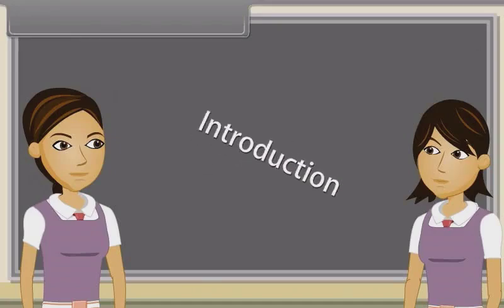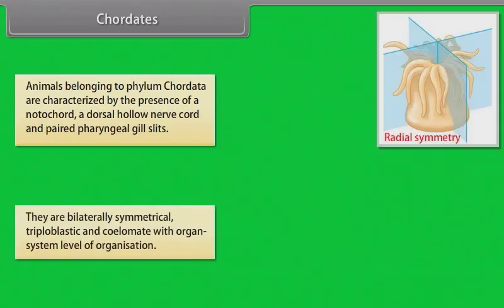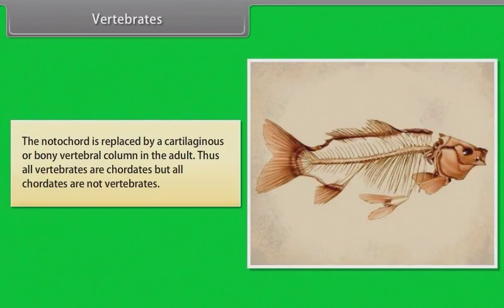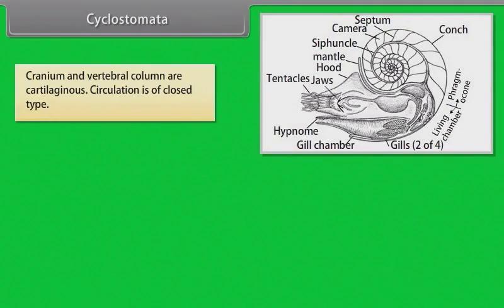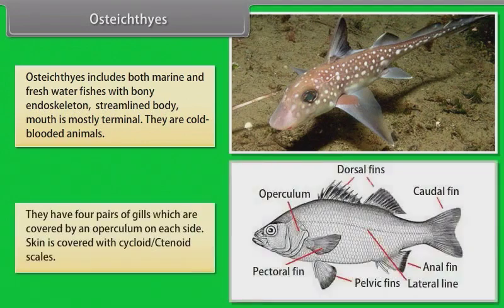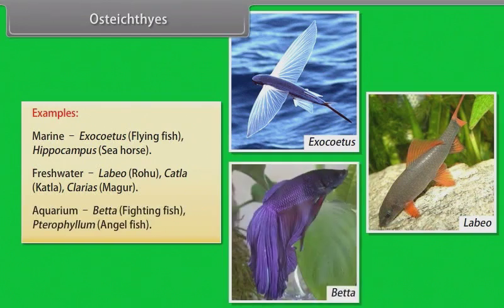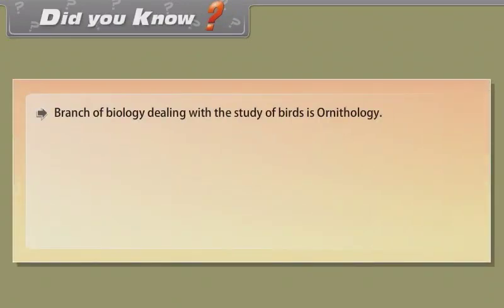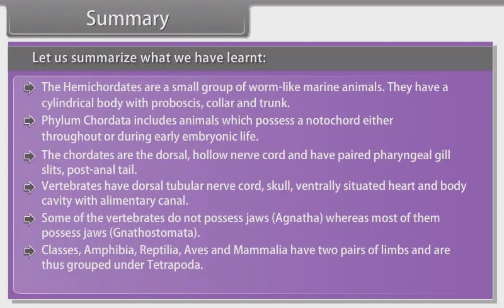11 Biology / Topic - Animal Kingdom Iii 4